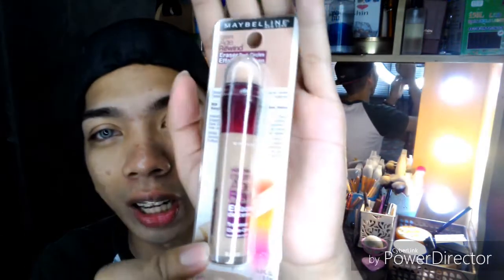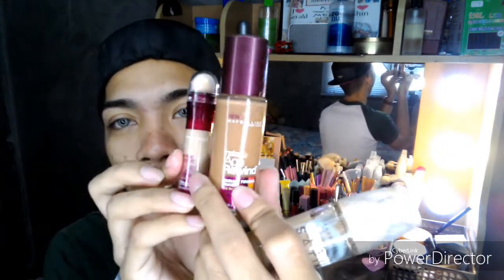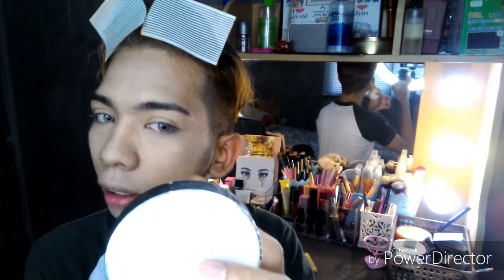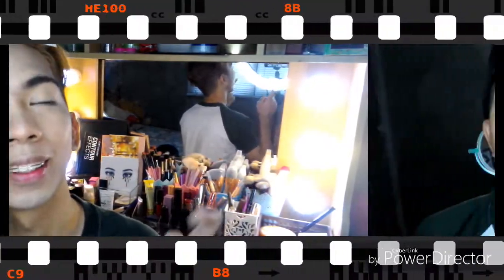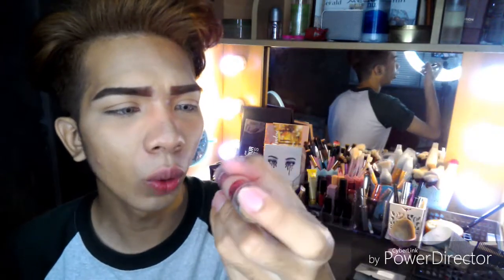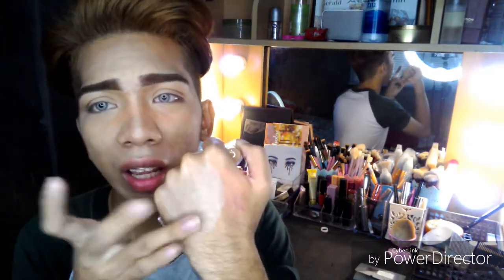Maybelline Instant Age Rewind Concealer | Tagalog Review and First Impression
Fb.com/shinny08

Brand: Maybelline Instant Age Rewind Treatment Concealer
Shade: #2 Medium

Product used:
- Maybelline dream satin skin (B2)
- Maybelline Instant Age Rewind Foundation (340 tan)
- Nichido final powder (Ivory)

NO COPY INFRINGEMENT INTENDED. The content of the video is 100% original made by the said owner vlogger/user.